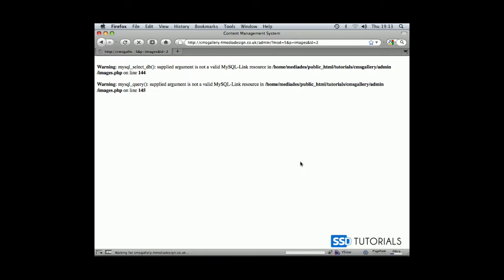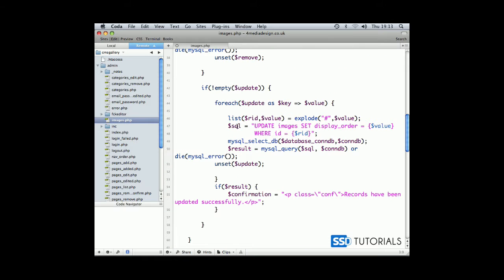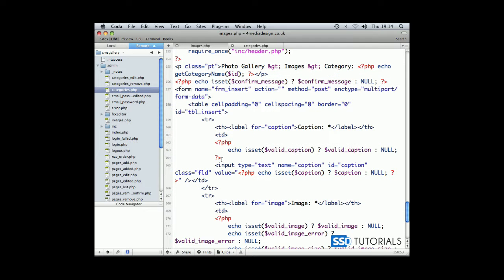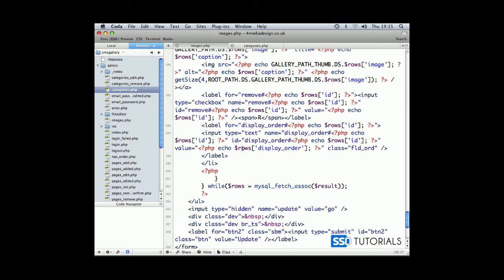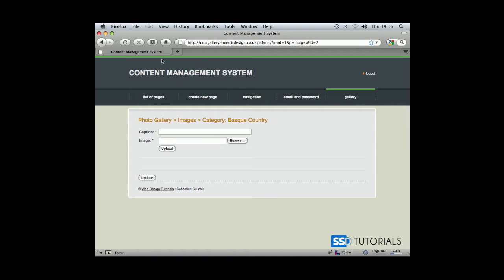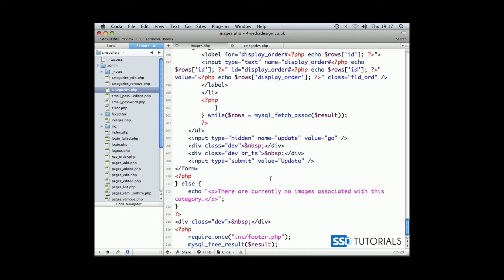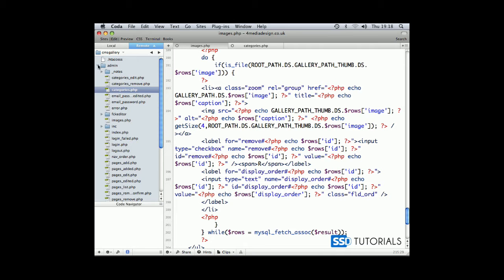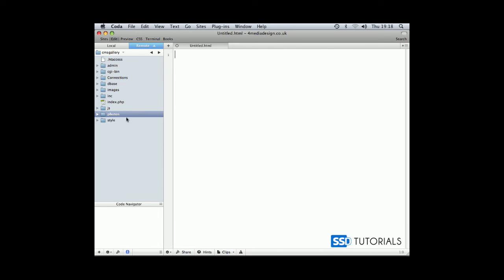06-06: Images page